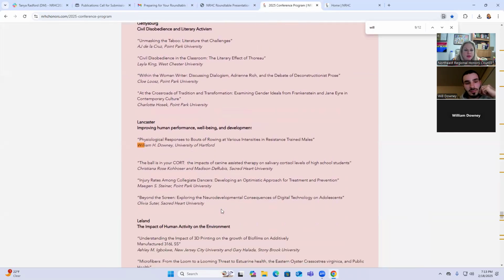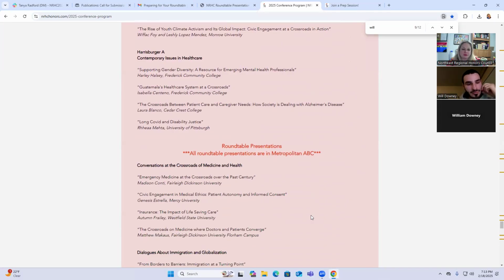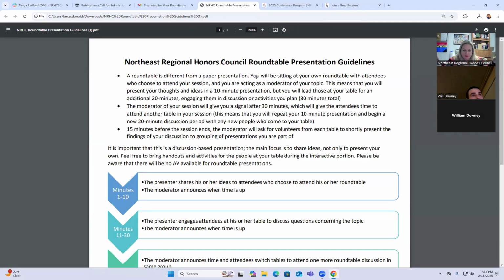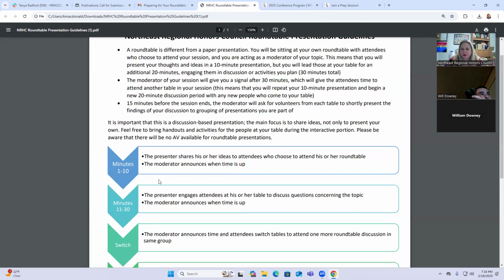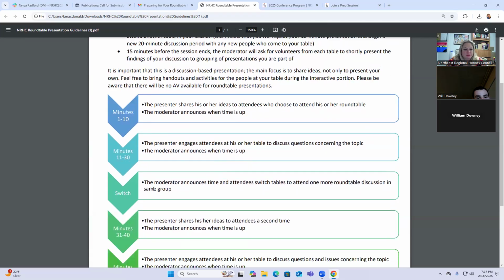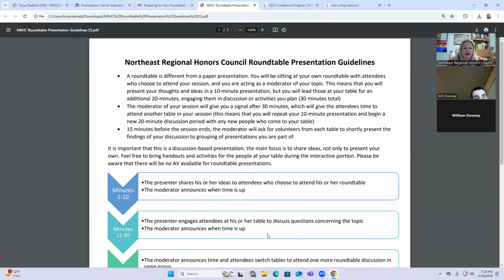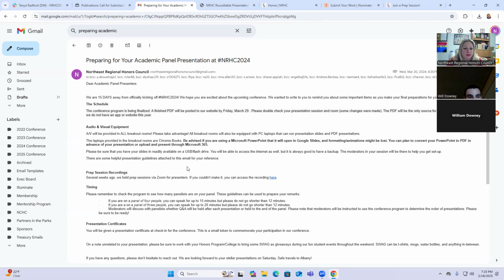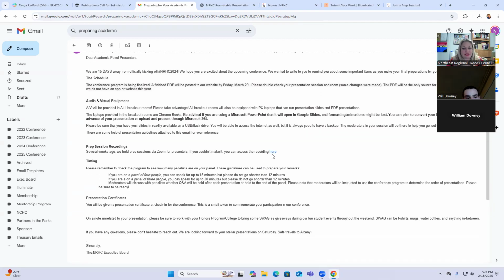2025 Roundtable Prep Session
The following recording is from the Roundtable Prep Session held to help students prepare for their presentations in Harrisburg, PA.